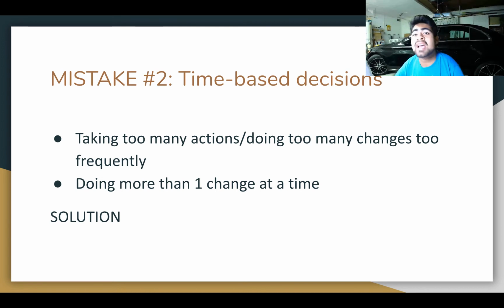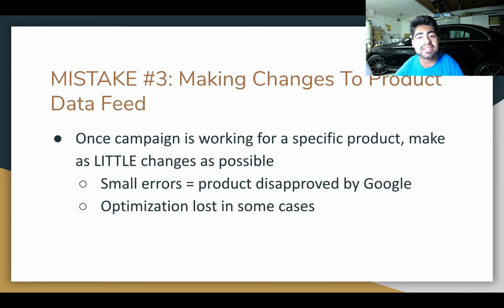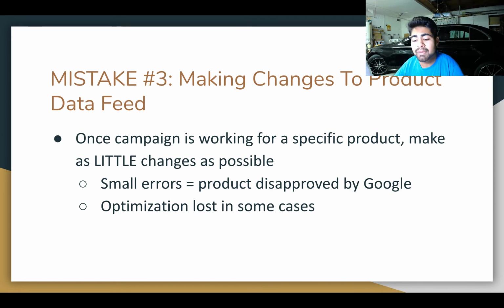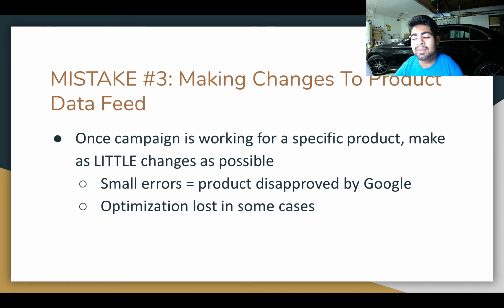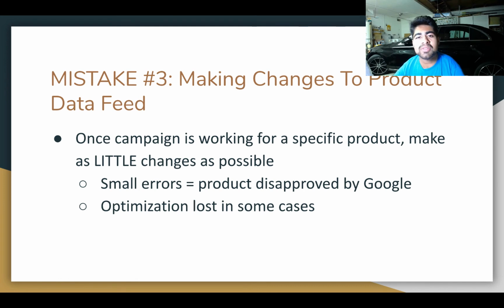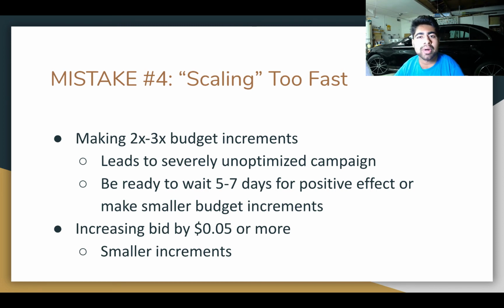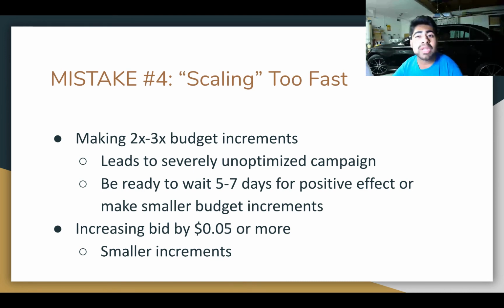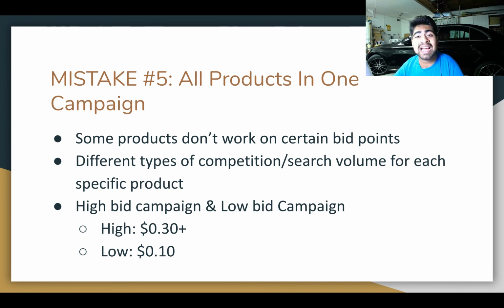5 Common Google Shopping ADs Mistakes With Shopify Dropshipping (COST ME HUNDREDS)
In this video, I reveal some of the biggest beginner mistakes I made with Google Ads which cost me tons of money.

Each of these mistakes helped me become a better marketer when it comes to Google Ads and they can help you save tons as well.

The most important takeway from this video is patience. Google Shopping Ads require tons of patience because results take time.